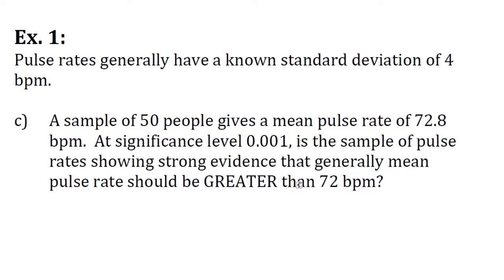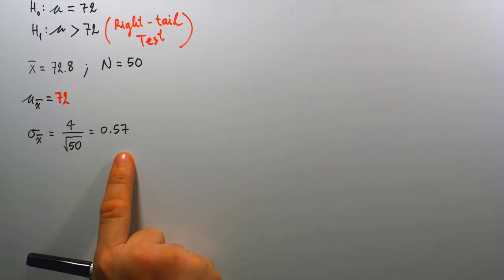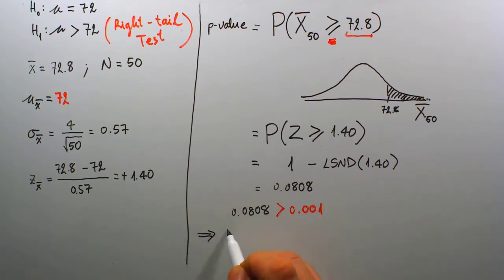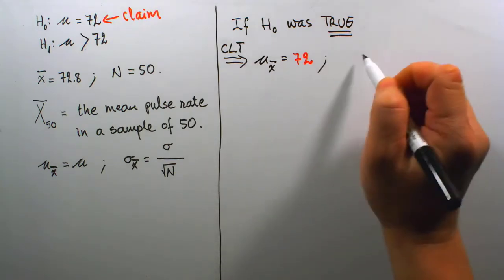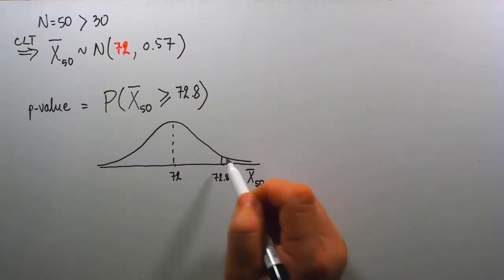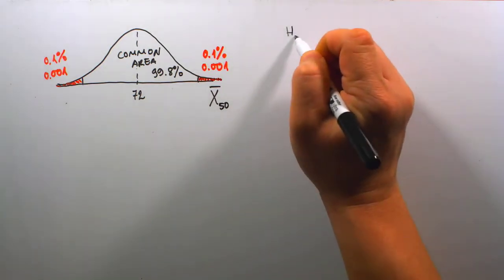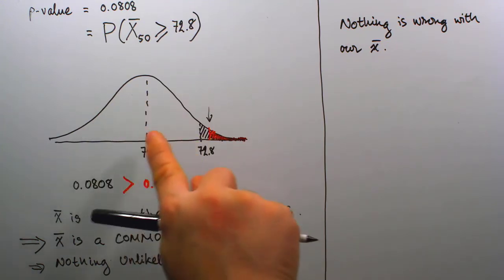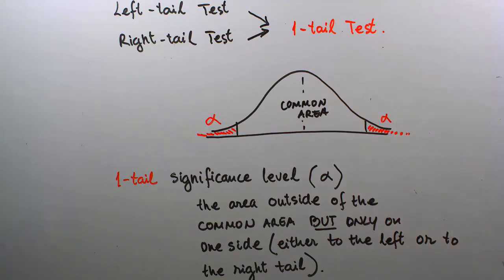Testing a Hypothesis about mu - Example 1c